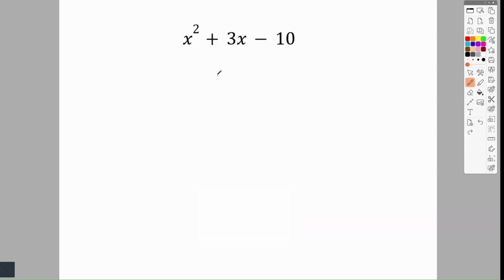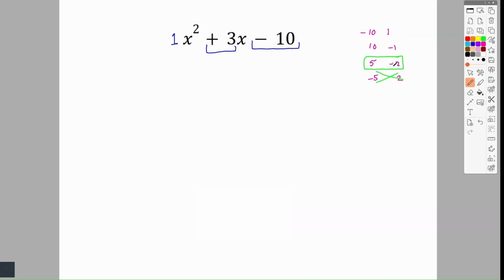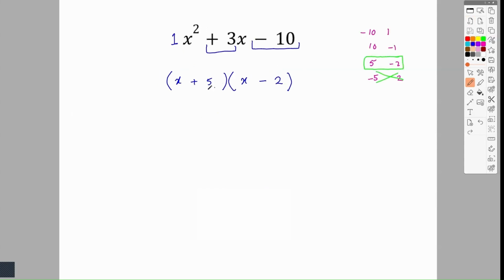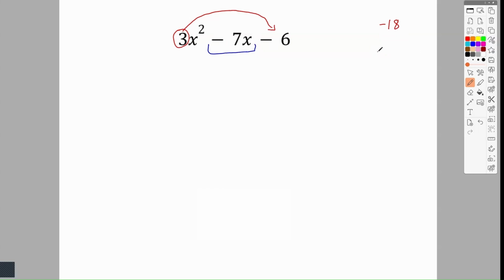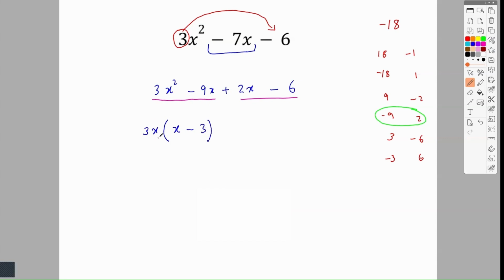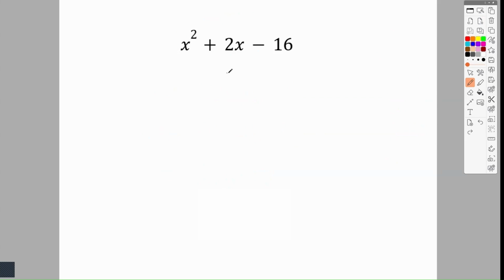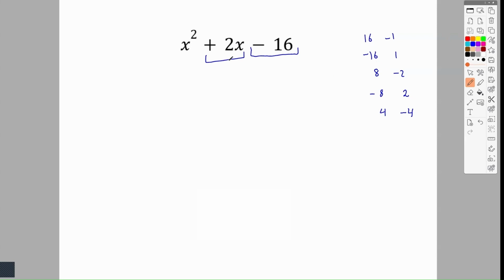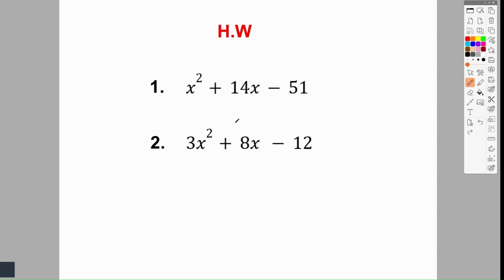Factorization Tricks Every GCSE Student Must Know! 🔥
Struggling with factorization? 🤯 Don't worry! In this video, we break down must-know factorization tricks that will help you solve questions quickly and efficiently. Perfect for GCSE students looking to boost their math skills and exam confidence! 🚀

💡 What You’ll Learn:
✔️ Quick methods to factorize quadratics
✔️ Common mistakes to avoid
✔️ Simple techniques for fast calculations

Master Factorization: Essential GCSE Math Tricks!
GCSE Factorization Hacks: Solve Faster & Smarter!
Ace Your GCSE Exam: Must-Know Factorization Shortcuts!
Factorization Made Easy! Top GCSE Tips & Tricks